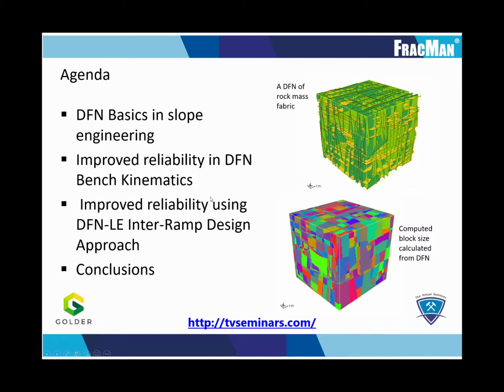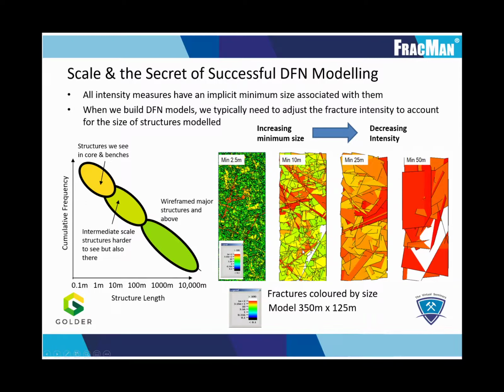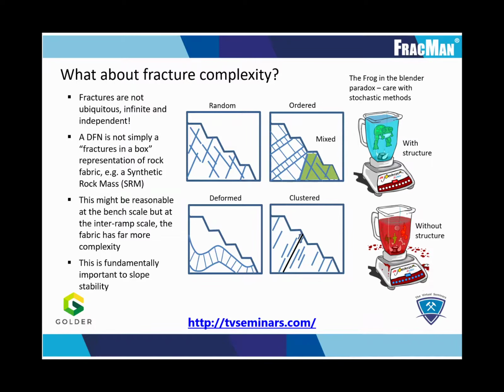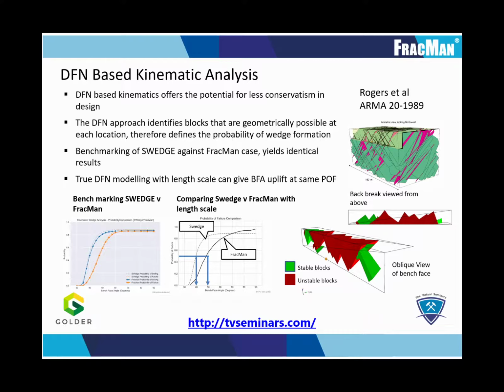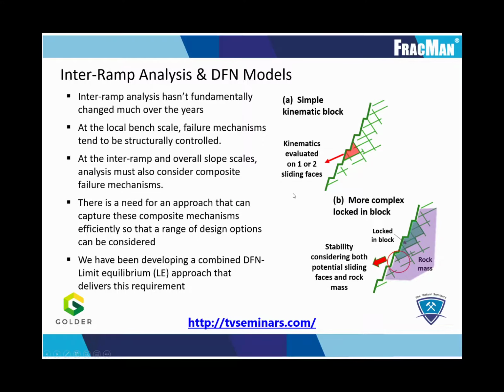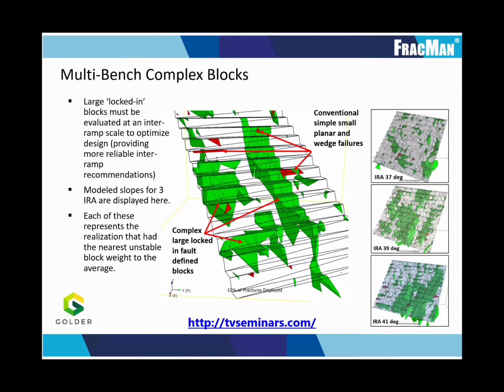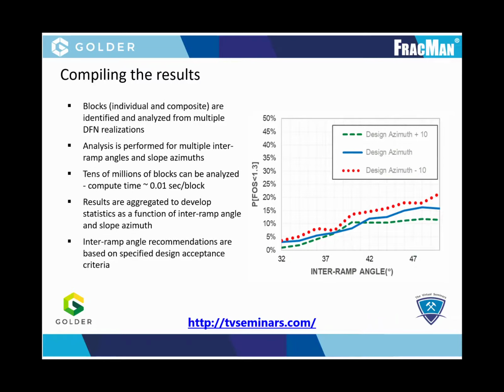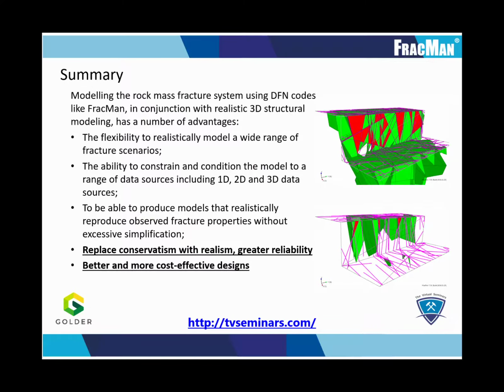Improving Reliability in Slope Design Through Discrete Fracture Network (DFN) Modelling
Dr Steve Rogers discusses how Discrete Fracture Network models can be used to provide a basis for improving reliability in slope designs, at both the bench and inter-ramp scale. Listen in to this presentation by Steve on the topic, as originally presented for TVSeminars Inc.